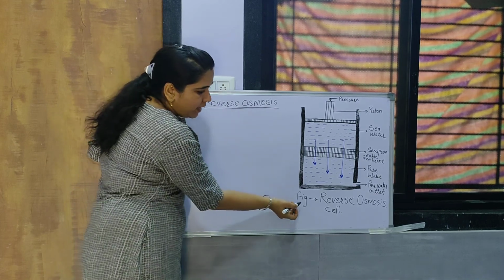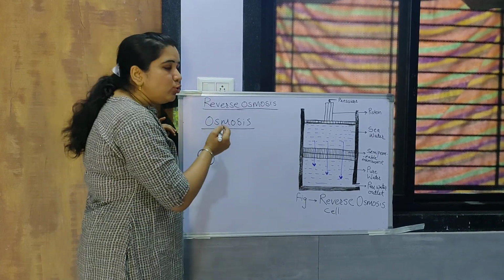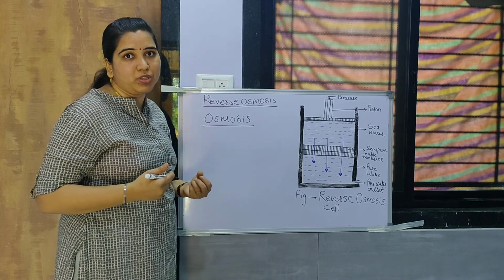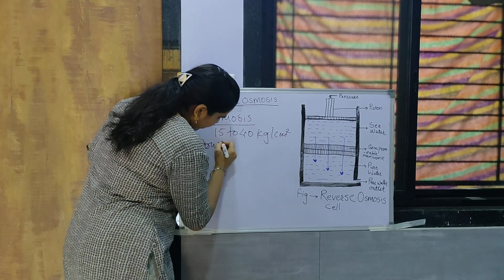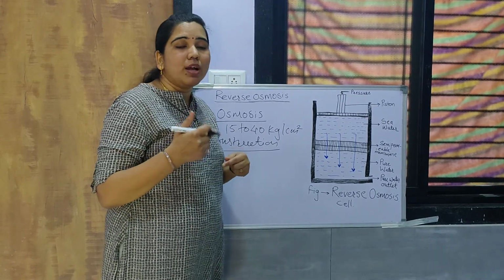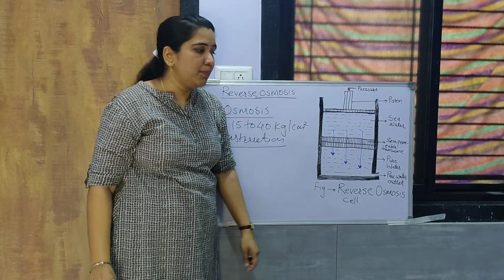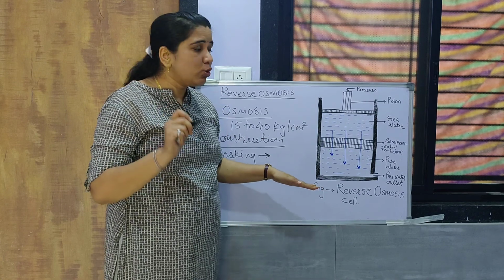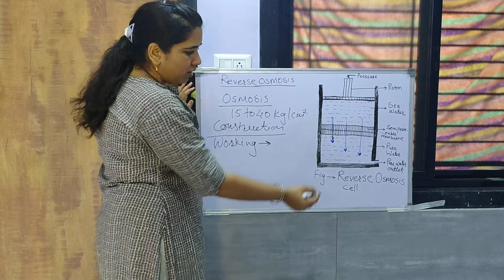REVERSE OSMOSIS WATER SOFTENING